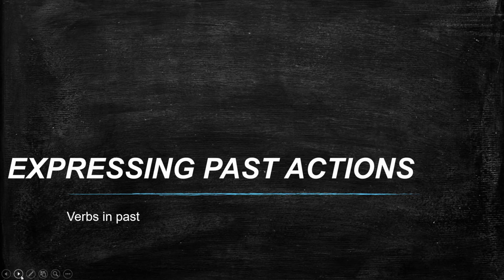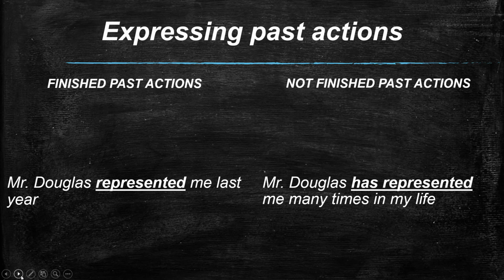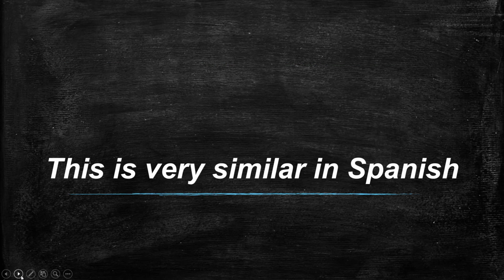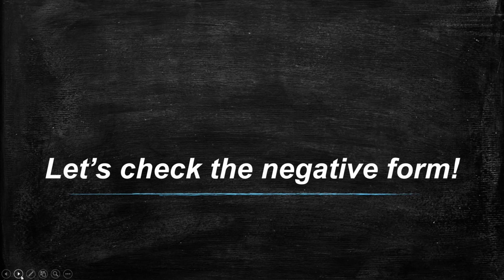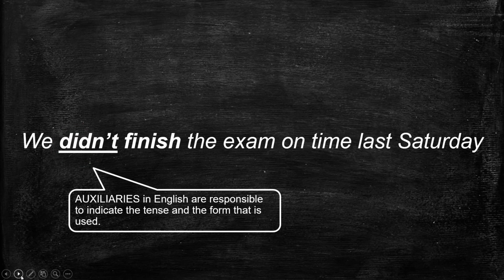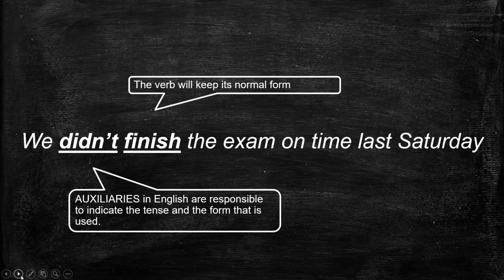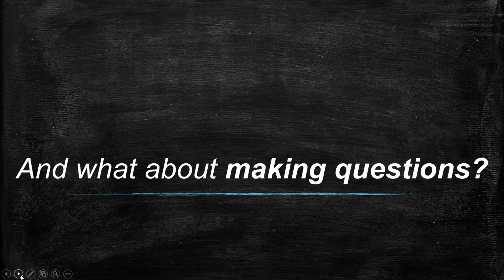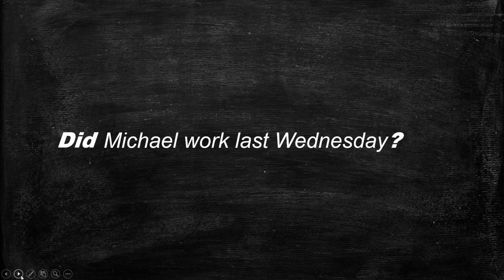Simple Past - Nivel Intermedio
Clase tutoría - maestro David Villarreal
Unidad 10 - Past Tense
Nivel Intermedio